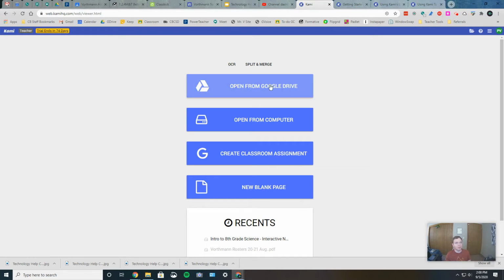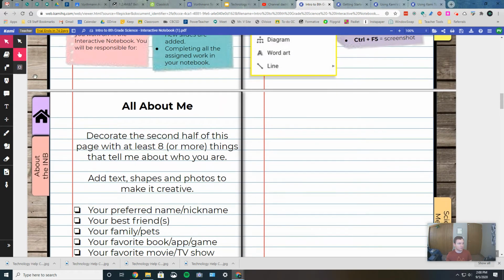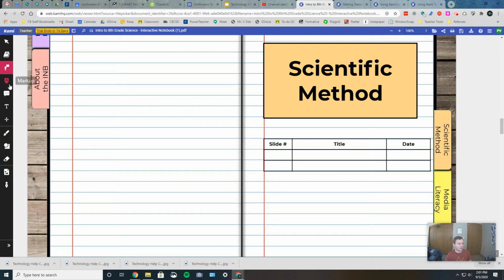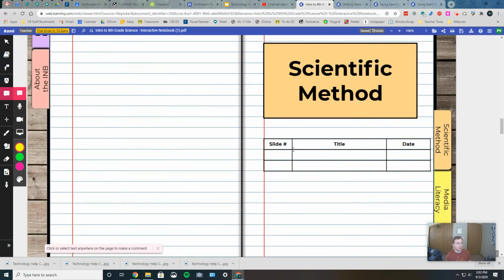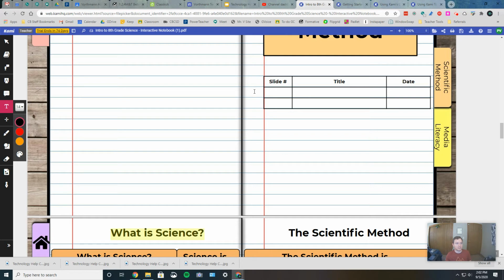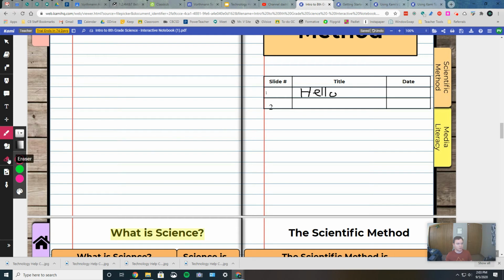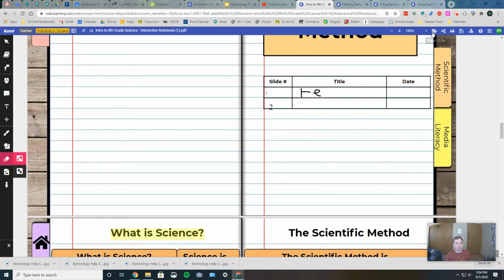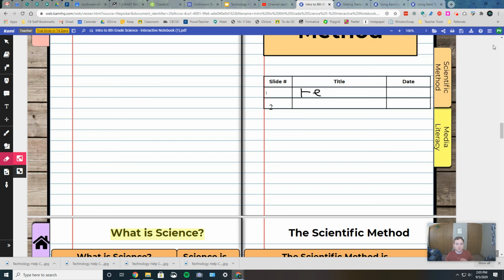Kami Overview and Settings